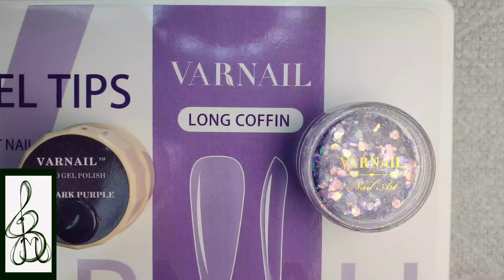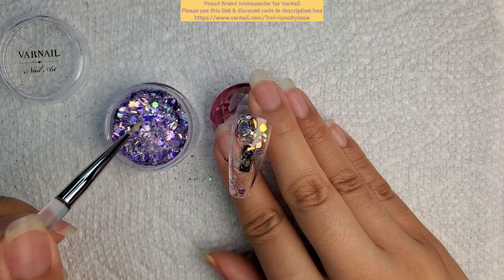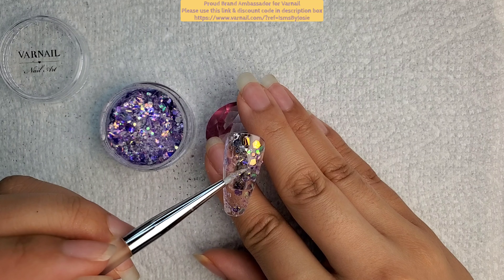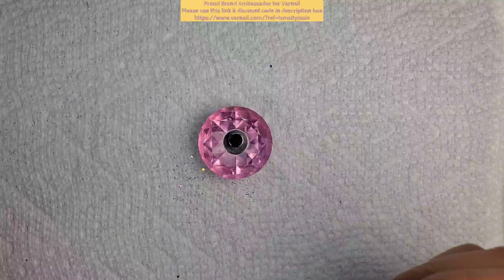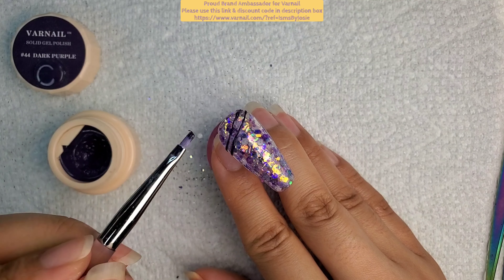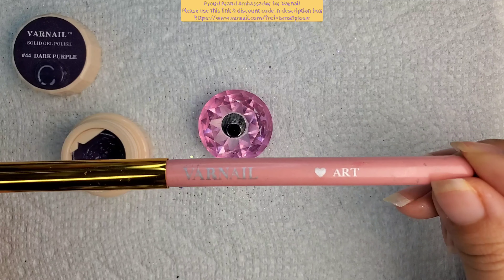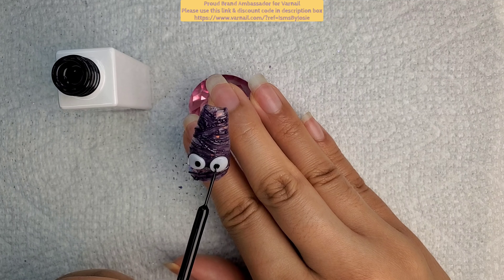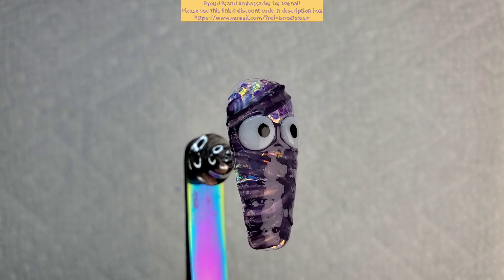Daily Nail Design | Glitter Mummy | Mystery Box | Halloween | October | Varnail | PR 019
Become an Exclusive Josieism Member!